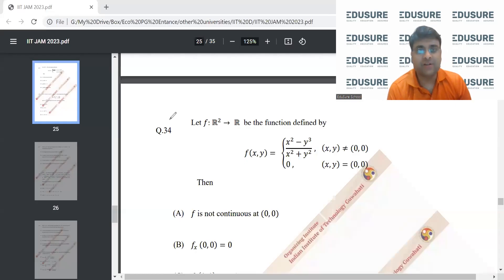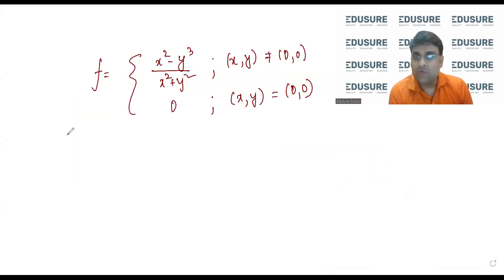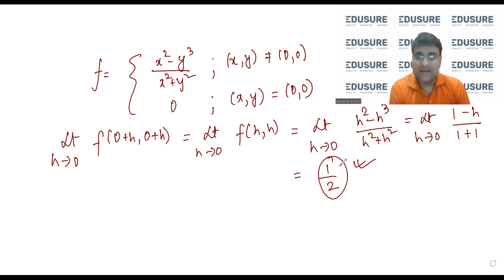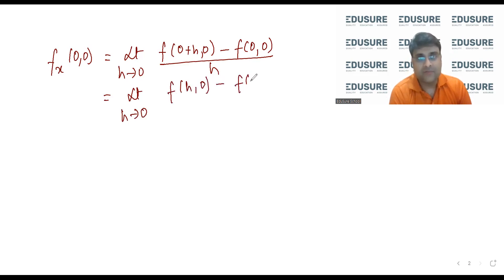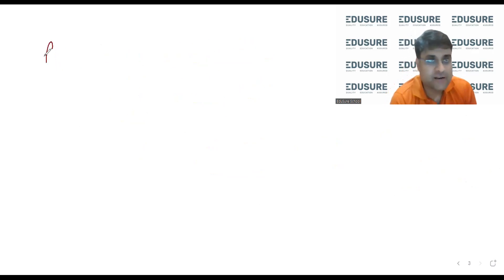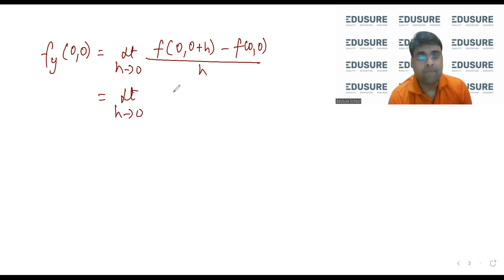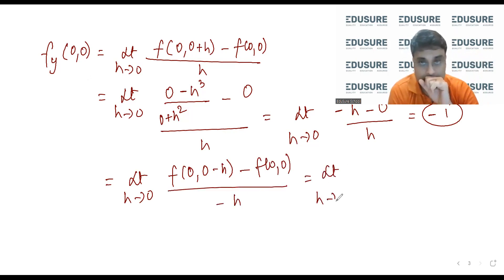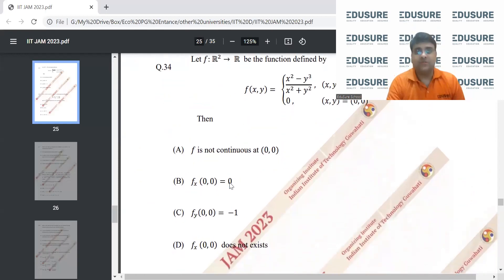IIT JAM 2023 Q34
For any more information/queries please contact EduSure Team- 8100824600/01